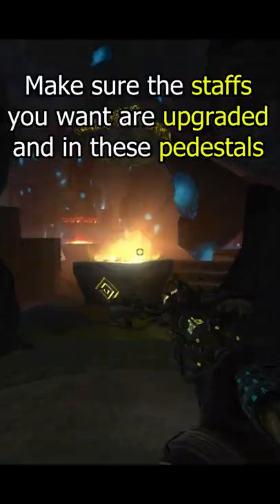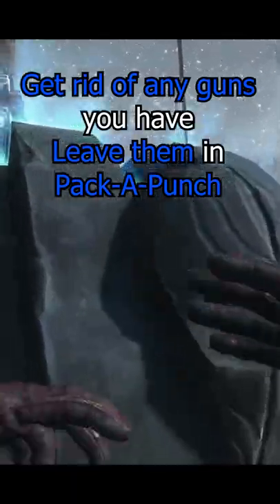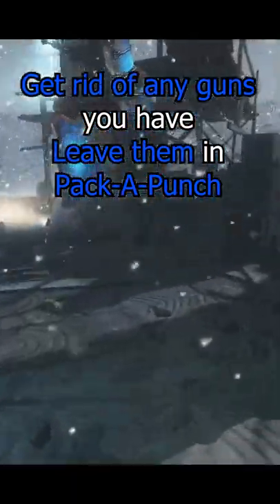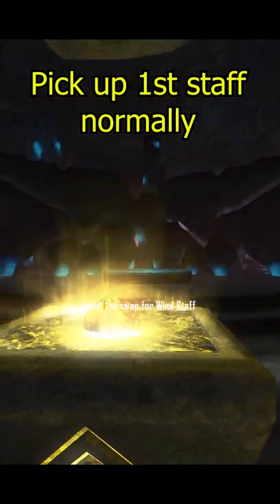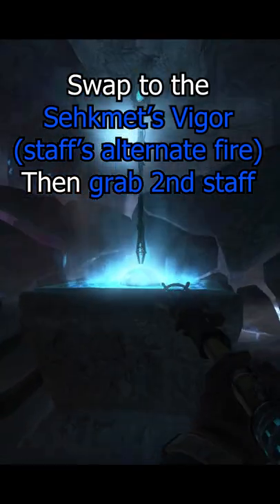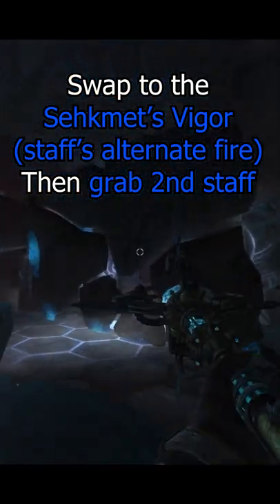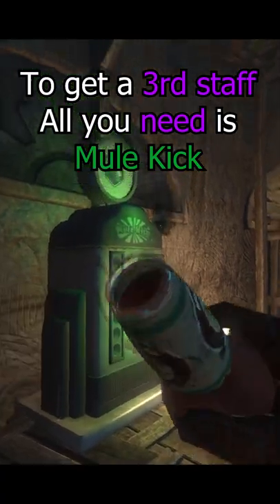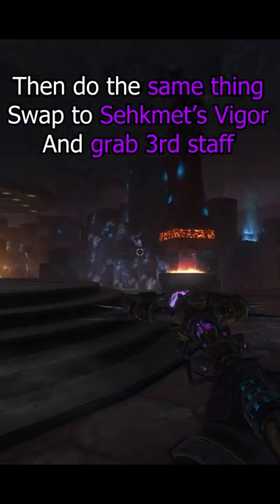BO2 ORIGINS THREE STAFF GLITCH 30 SECS GUIDE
Quick recap on how to have three staffs equipped at once in Origins only on Black Ops 2. This glitch will NOT work on Black Ops 3 Zombies Chronicles
More Origins: